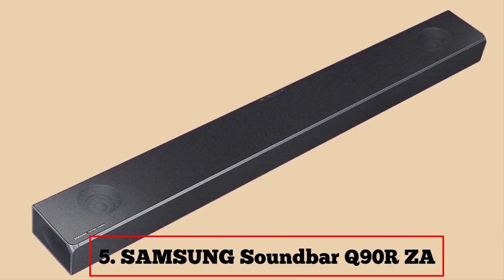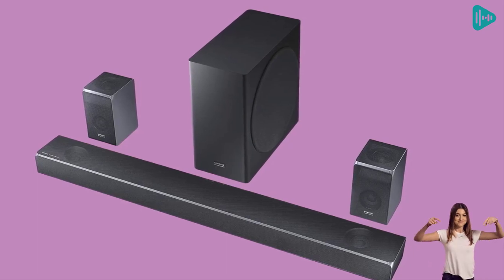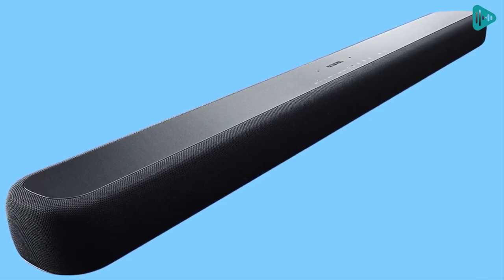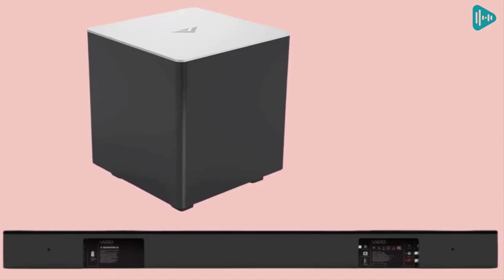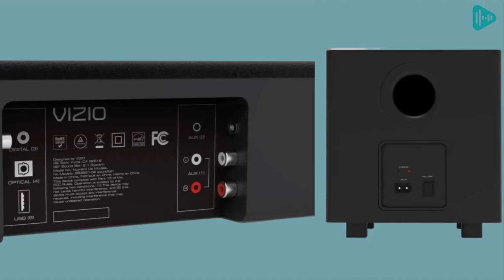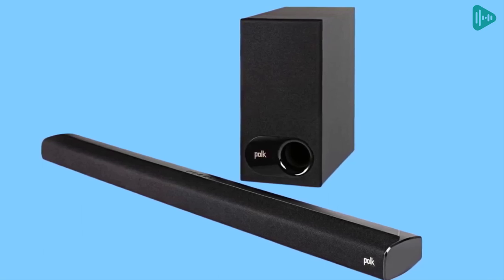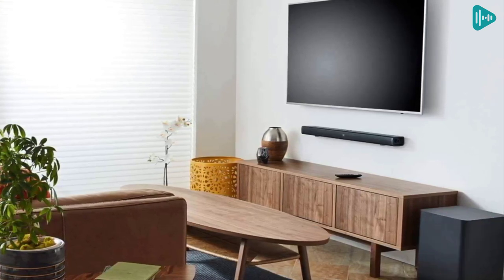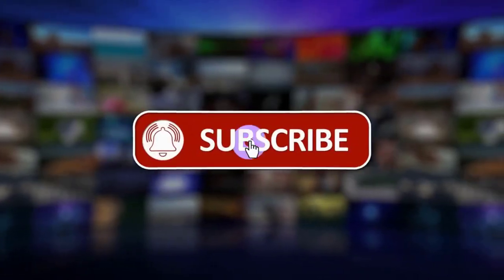Best Soundbars for Big Spaces: Our Picks!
Discover the best soundbars designed specifically for big spaces! In this video, we explore top picks that deliver powerful audio performance and immersive sound quality. Whether you're setting up a home theater or enhancing your living room experience, these soundbars are perfect for filling larger areas with rich, clear sound.

We’ll dive into features like connectivity options, design aesthetics, and overall value to help us make informed choices. Get ready to elevate our audio experience with these exceptional products tailored for spacious environments!

1.JBL Soundbar  5.1 ✅
2.Polk Audio SIGNA S2   ✅
3.VIZIO Sound Bar  ✅
4.Yamaha Audio YAS-209BL Sound Bar   ✅
5.SAMSUNG Soundbar Q90R ZA.   ✅